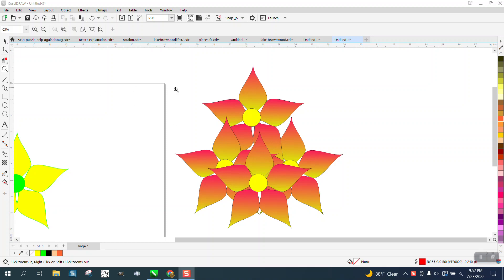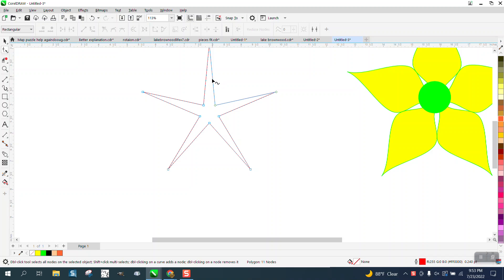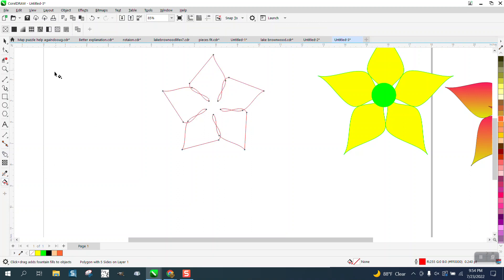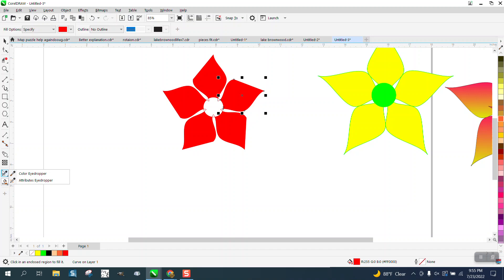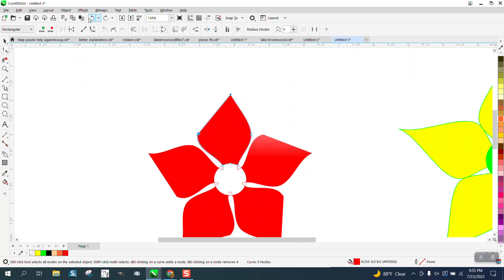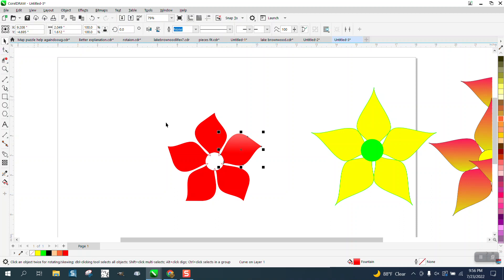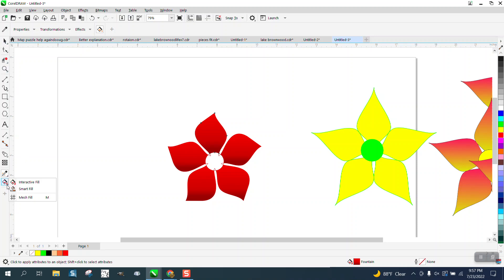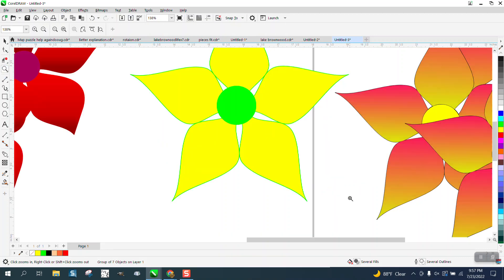Corel Draw Tips & Tricks Draw a Flower with the Polygon tool